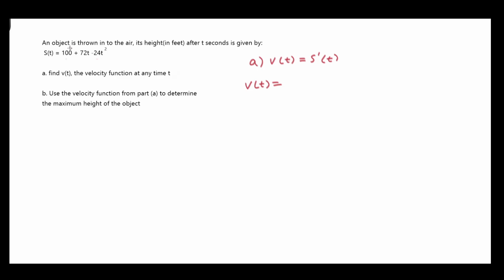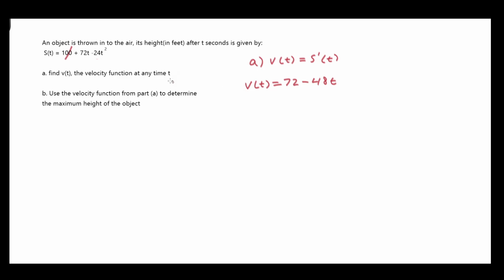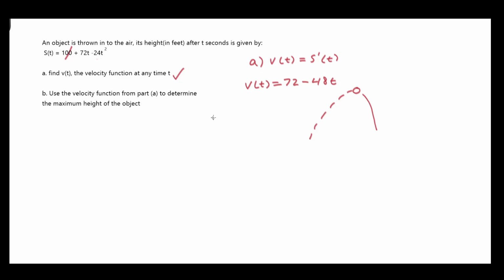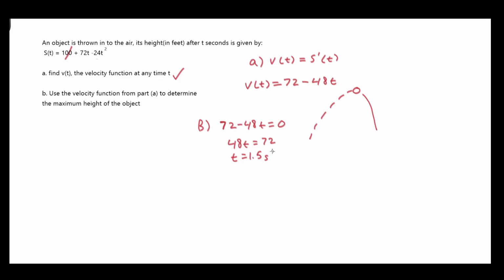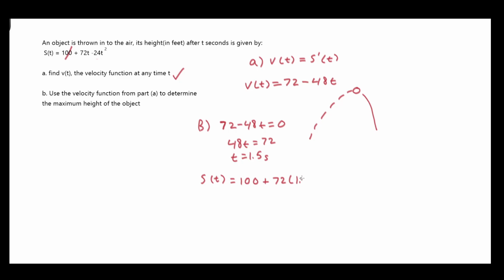Calculus: Rate of Change Example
A rate of change example where a ball is thrown into the air